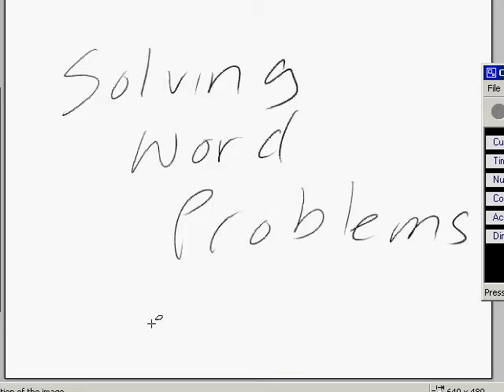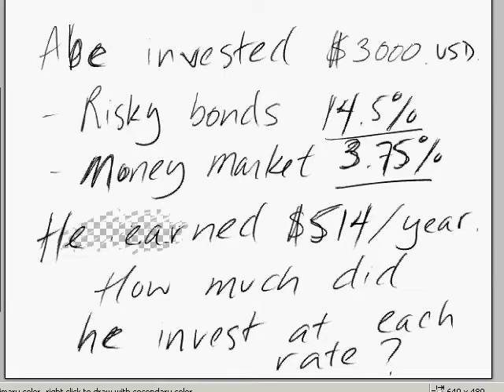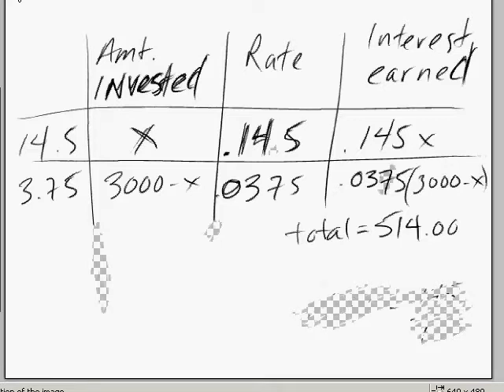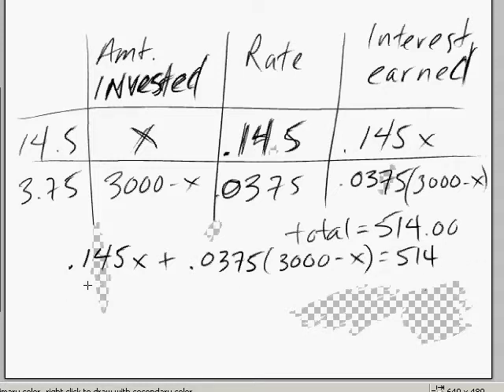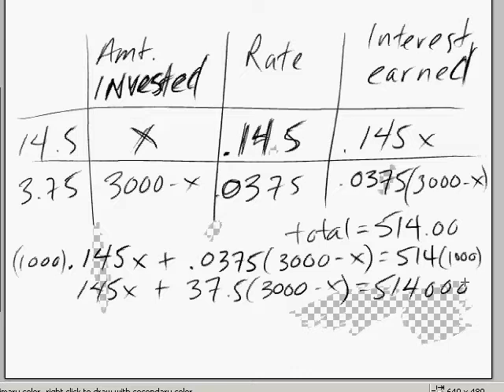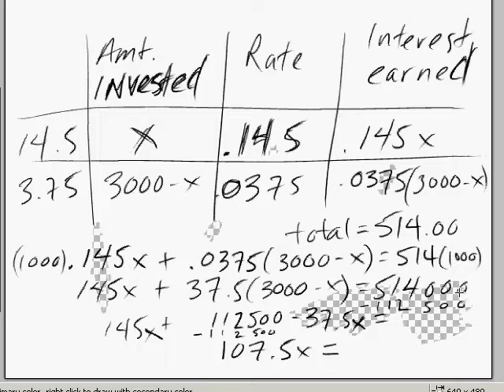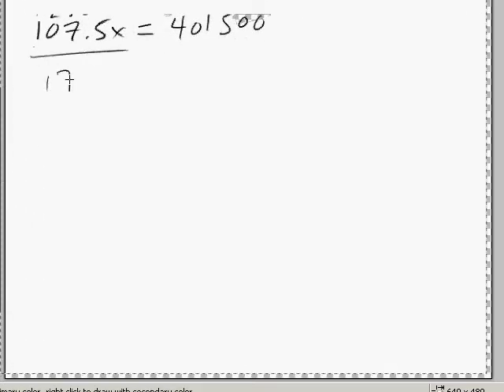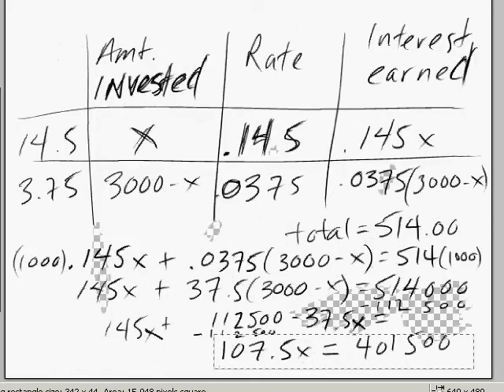word problem investment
Read more about this video and why you should be publishing your own at this